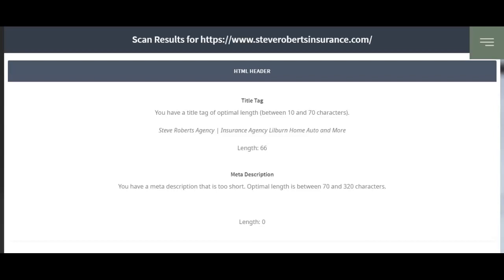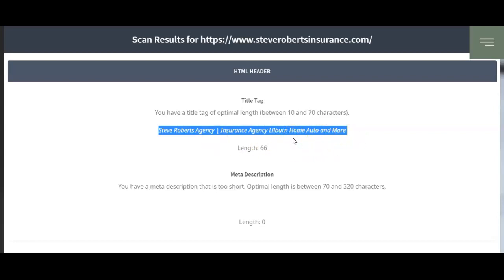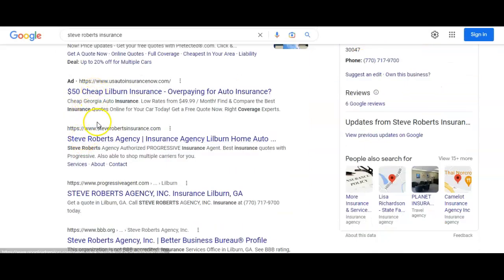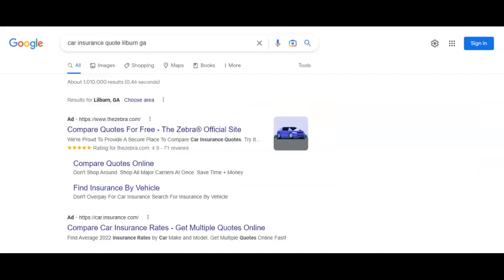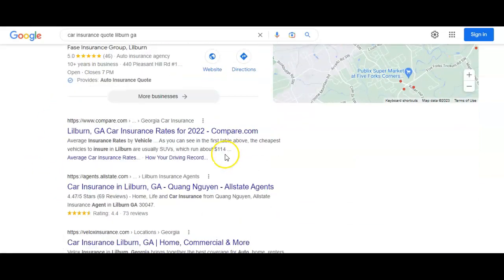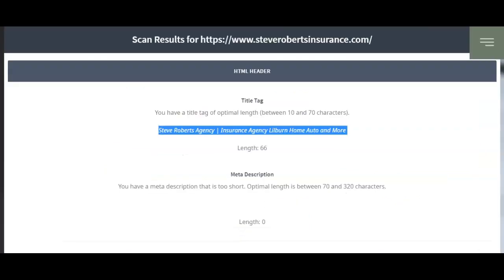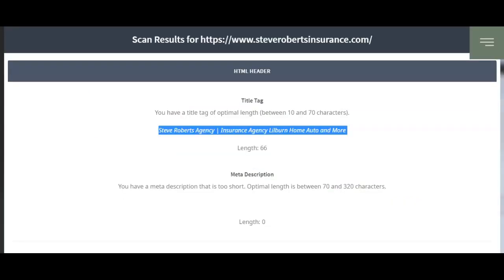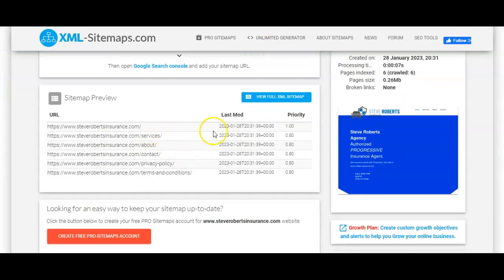Why Steve Roberts Insurance DOESN'T show up on Google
If your customers aren't finding YOU, they are finding your competitors and we will only help 1 business PER industry, PER city IMPROVE their Google rankings.

Think about it. When YOU are searching for something, how often do you search past page one?

The IMPORTANCE of ON PAGE Search Engine Optimization (SEO) can't be overstated. If your site isn't set up correctly you're probably missing a lot of FREE traffic!
Click on the link below to a FREE website audit to see what your sited needs for better performance and higher rankings!

IN ADDITION, online citations consistency in imperative and play a HUGE roll in Google My Business (GMB) map rankings! Click on the link below and OMG! Local SEO & Web will send you a FREE report of your citations. No cost, no obligation. Citations are your Name, Address and Phone number (NAP) on the online directories.